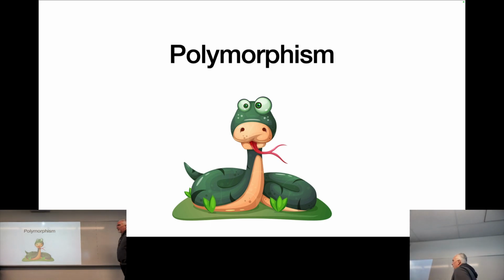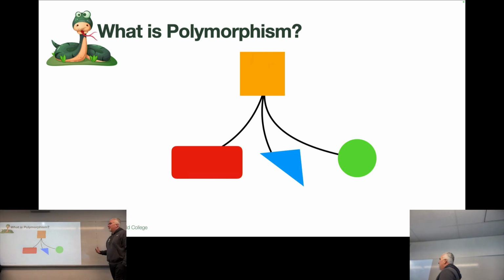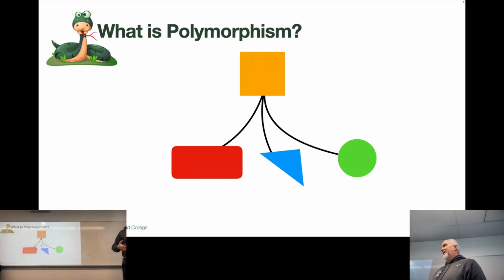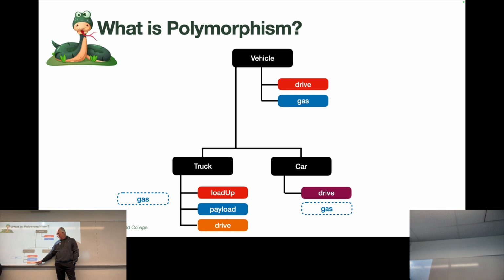Python (Fall 2024) Module 15-4: Object-Oriented Programming - Polymorphism